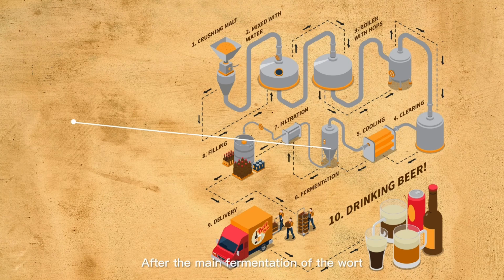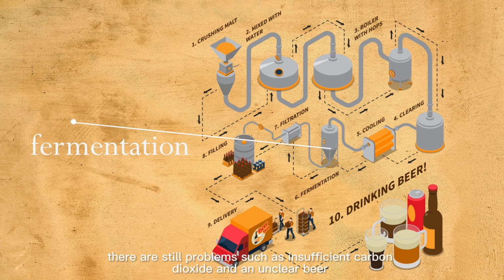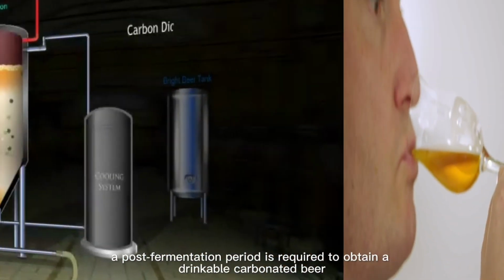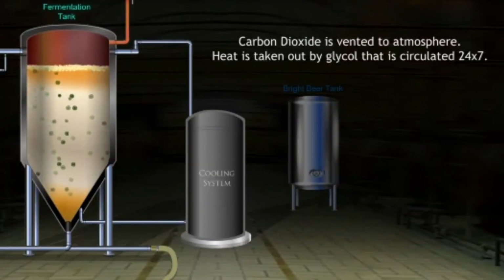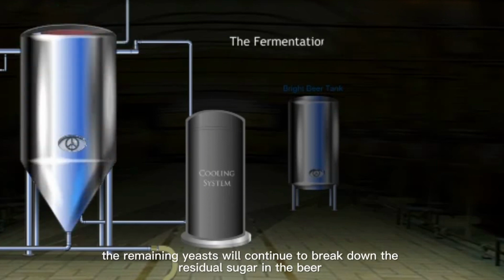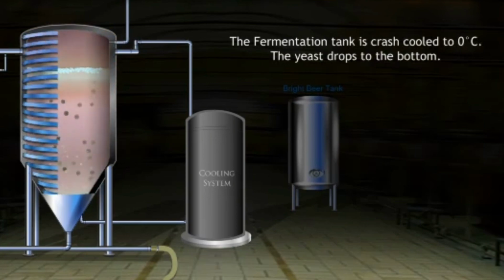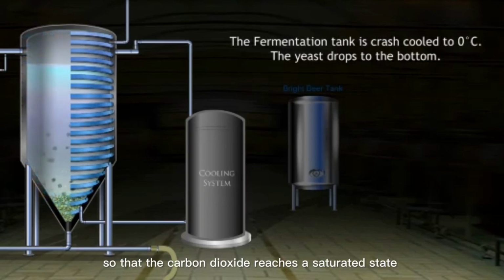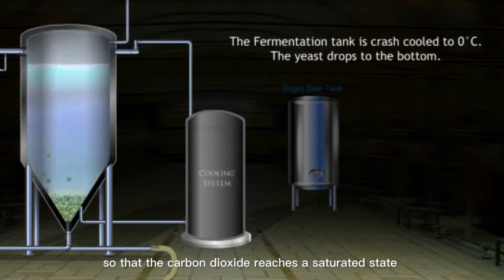During beer fermentation - main fermentationand post fermentation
During beer fermentation - main fermentation and post fermentation